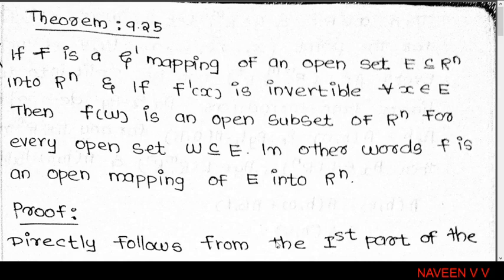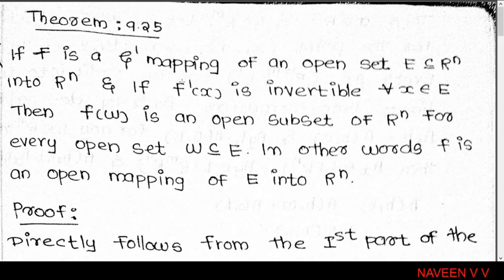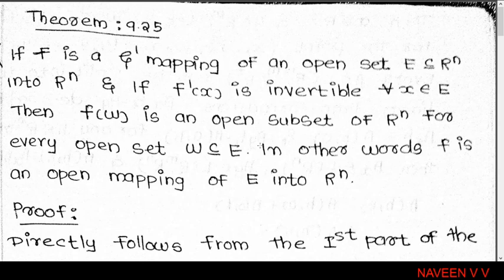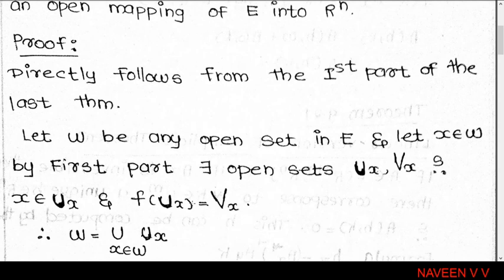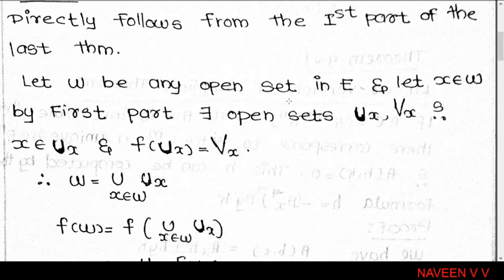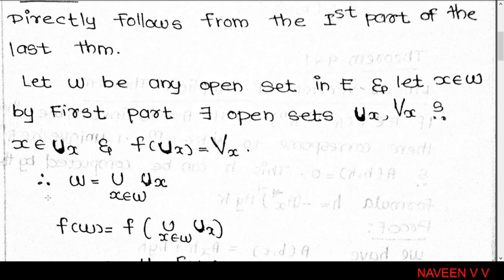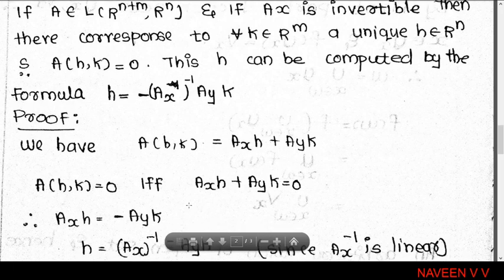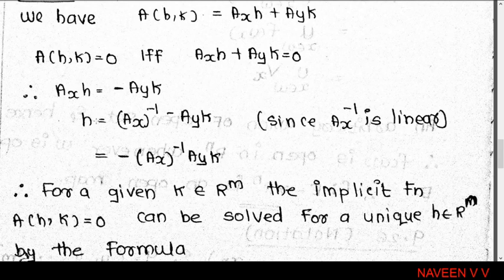Theorem 9.25 and 9.27 / Multivariable Calculus and Geometry / MSc Mathematics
Calicut University
Third Semester MSc Mathematics
Multivariable Calculus and Geometry